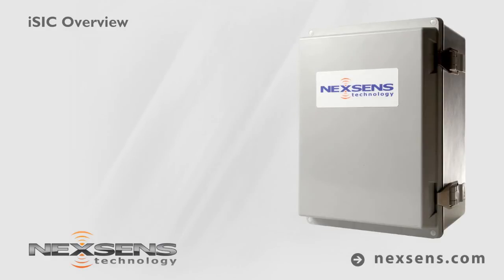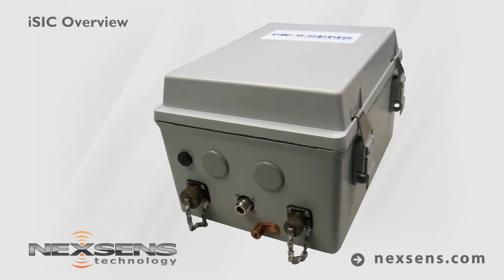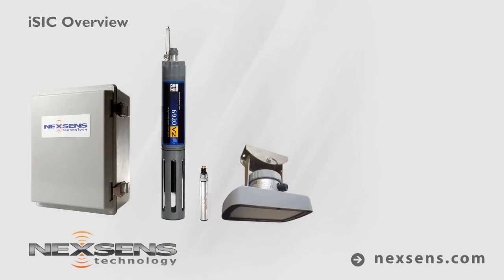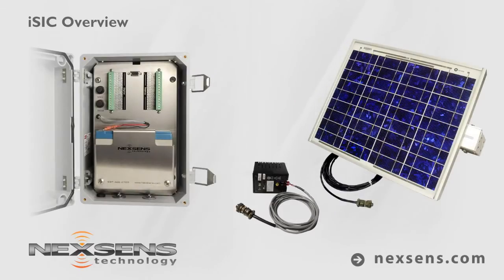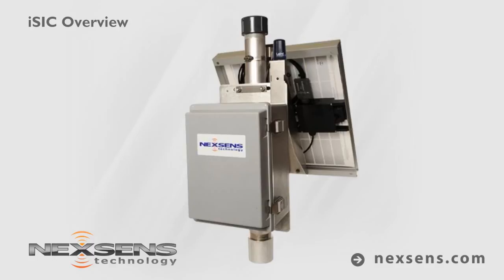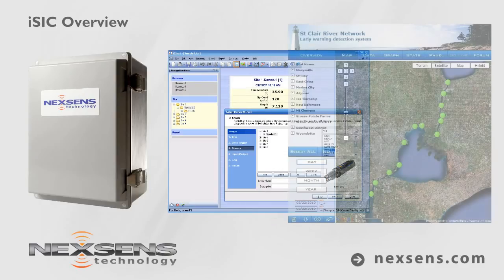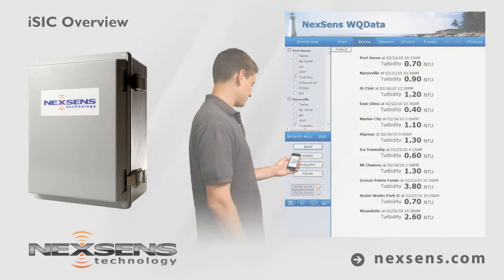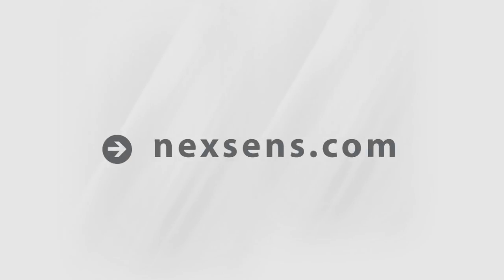NexSens iSIC Data Logger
The NexSens iSIC (Intelligent Sensor Interface & Control) is the latest in data logging technology. Specifically designed for remote environmental monitoring applications, the iSIC offers superior data acquisition performance in extreme conditions. NexSens customers expect reliability, and the iSIC data logger delivers unmatched sensor interface and data collection with options for landline phone, cellular, radio, Ethernet, WI-FI, and satellite telemetry. Each iSIC data logger simultaneously supports 8 analog inputs & 4 digital inputs for multi-sensor data logging capability.